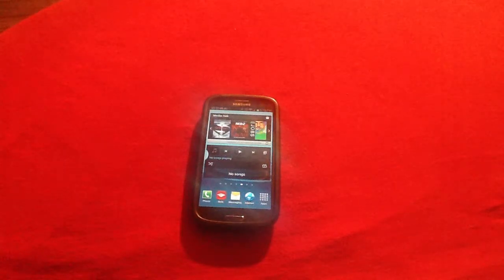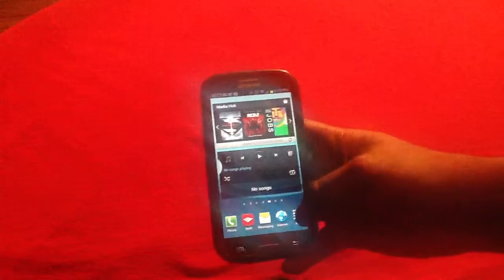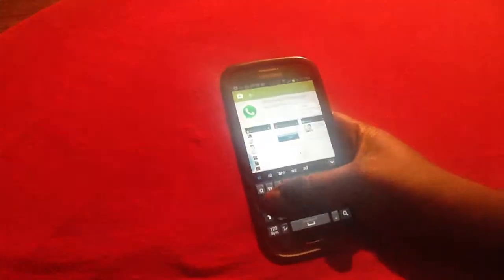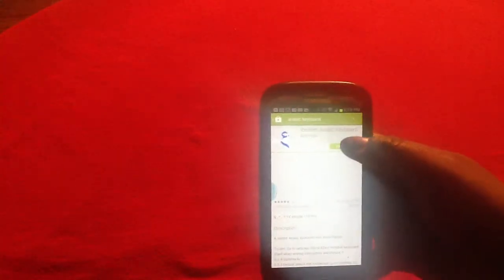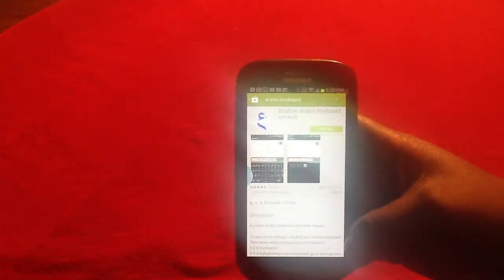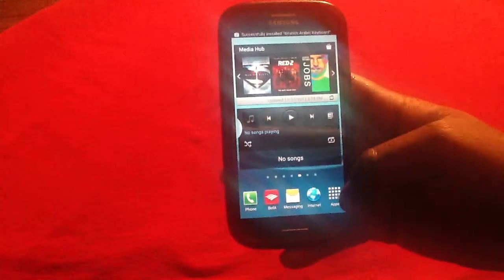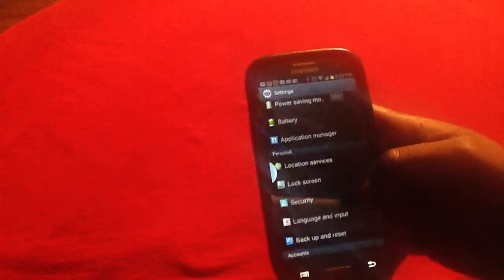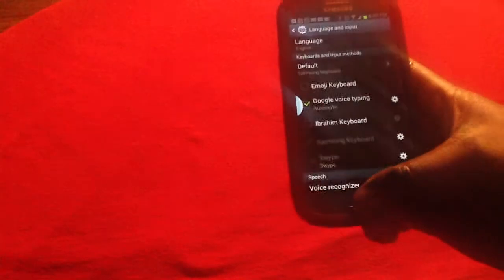Install Arabic Keyboard